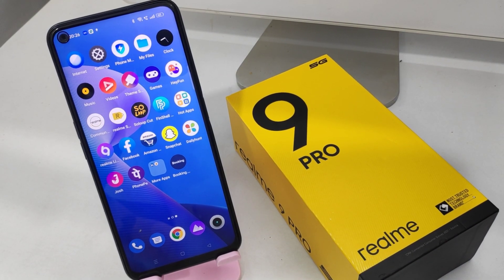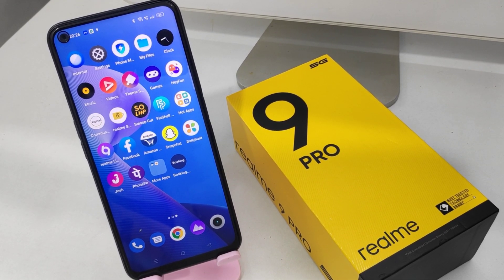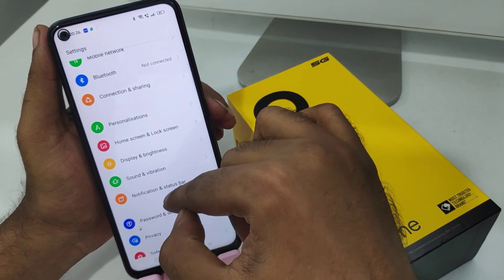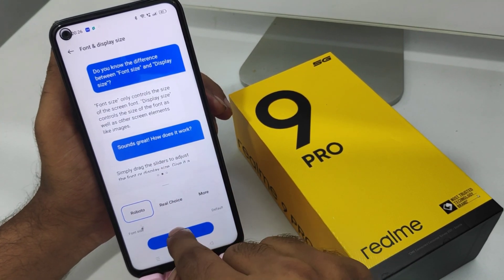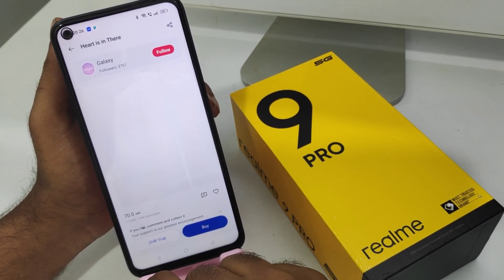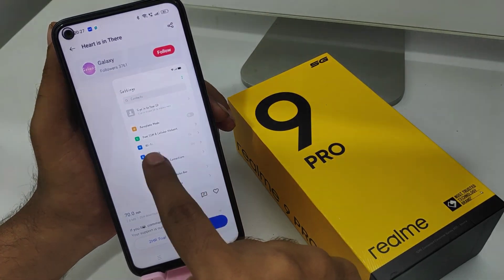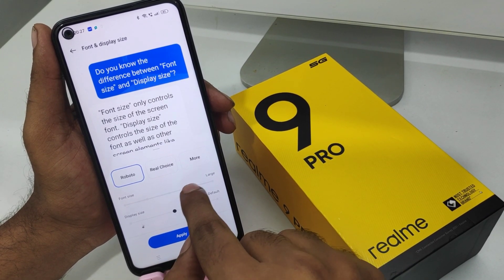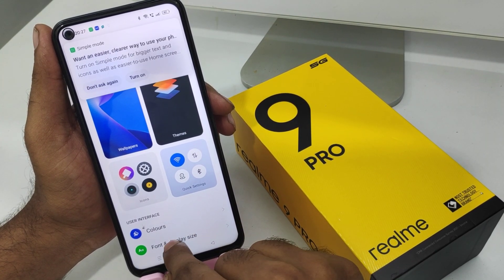How to Change Font Size And Style in REALME 9 Pro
In today's video i am going to show How to Change Font Size And Style in REALME 9 Pro phone full guide watch full video for acqurecy. unless you have to face a problem..